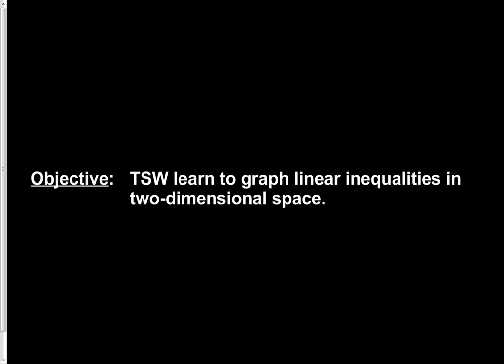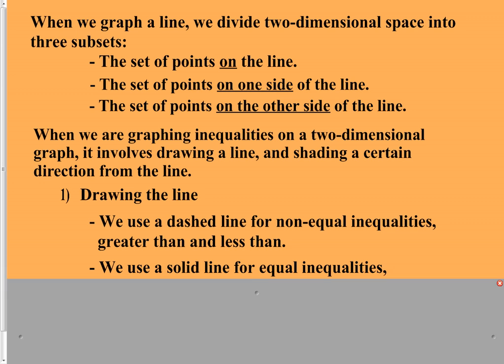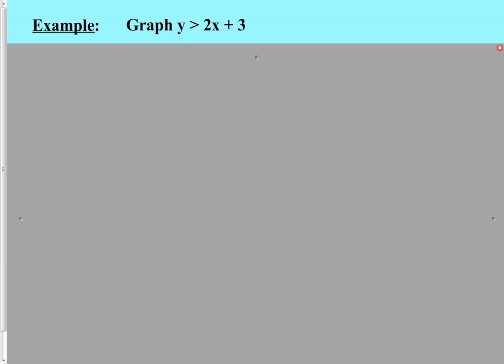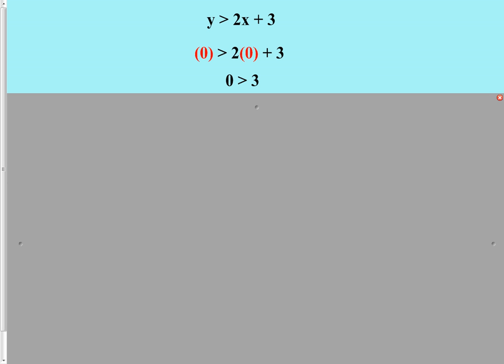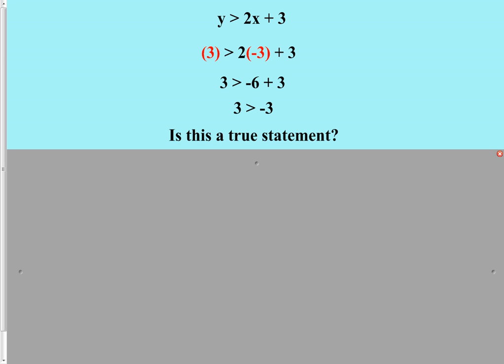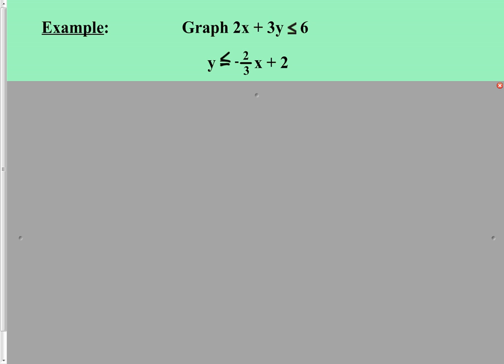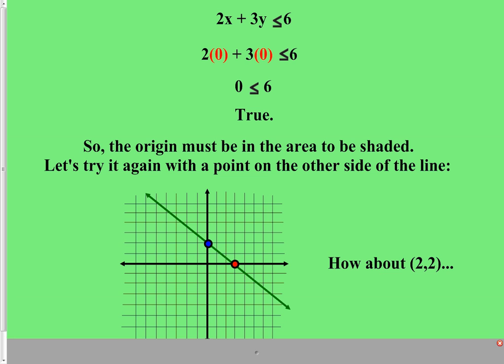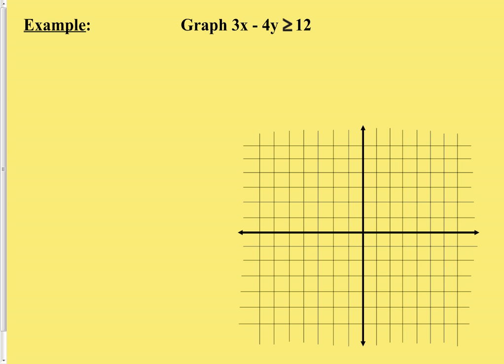A2 111313 Linear Inequalities